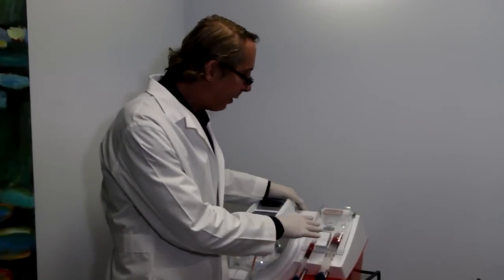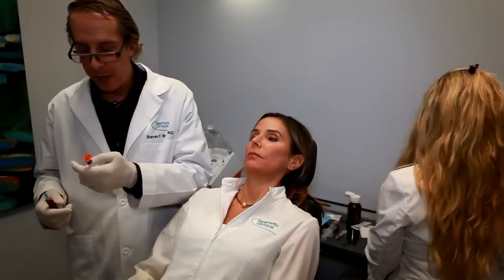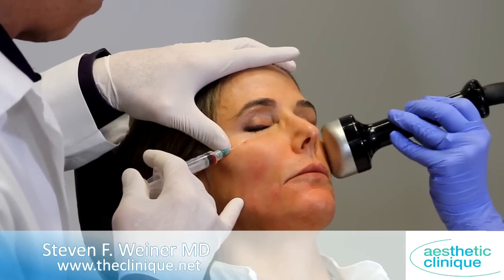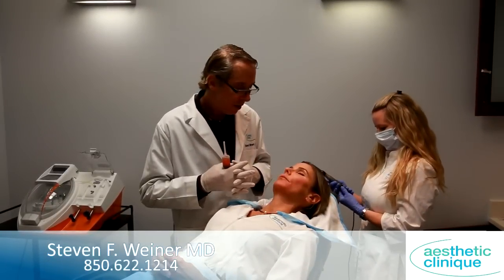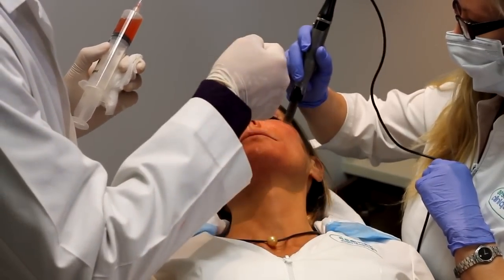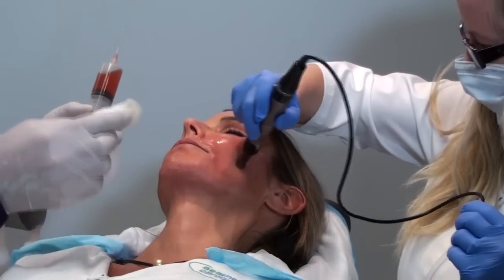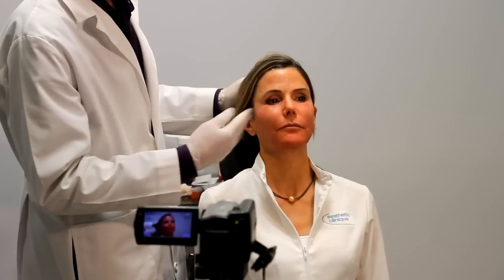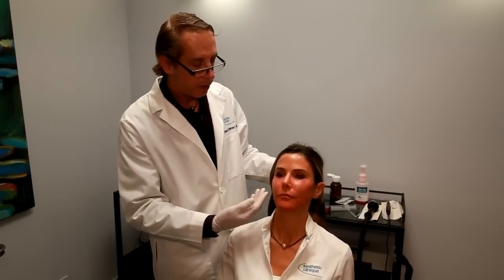Facial Rejuvenation with PRP Injection & PPP with Dermapen. Dr. Steven Weiner, Destin, Florida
Using your own body's blood, you can rejuvenate you skin using stem cells and growth factors.  These components of your blood are spun down and isolated and then injected.  Gives your face a rejuvenation like no other.